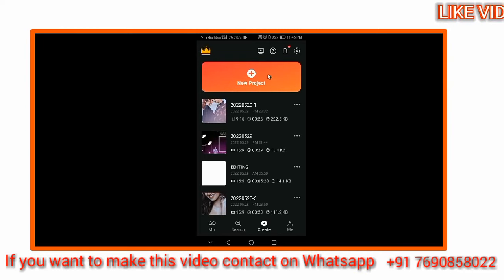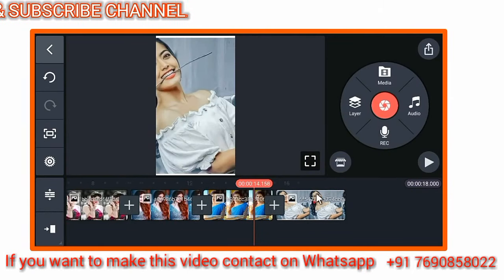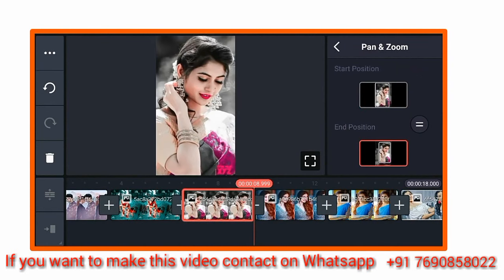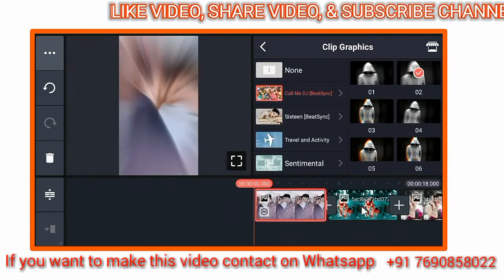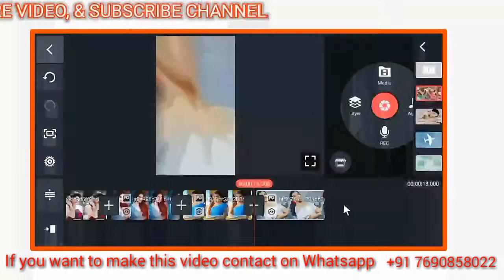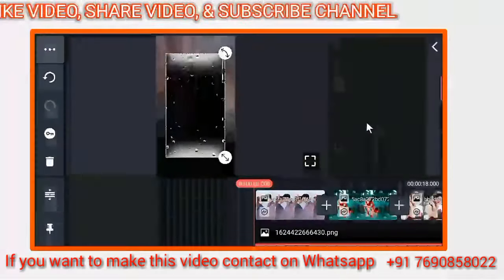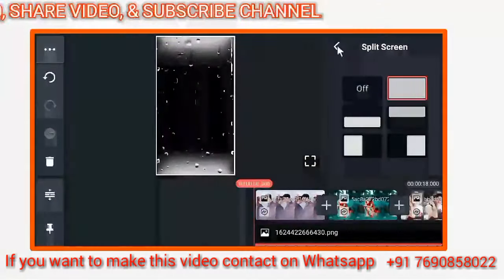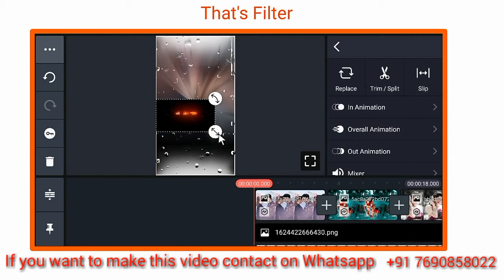Trending Rain Drop Status Editing Kinemaster | rain drop black screen effect | Background Template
Trending Rain Drop Status Editing Kinemaster | rain drop black screen effect | Background Template | template video background | birthday template | birthday template video background | happy birthday template | birthday editing kinemaster effect

template video

Hello, Friends अगर आप मुझसे कोई भी वीडियो बनवाना चाहते हैं तो उसके लिए आपको कुछ Charges Pay करने होंगे

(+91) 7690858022